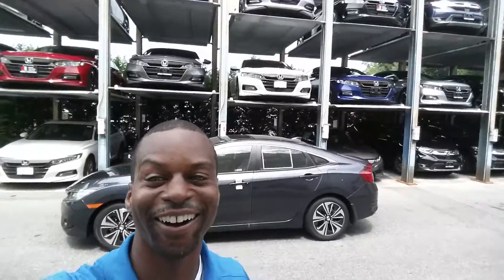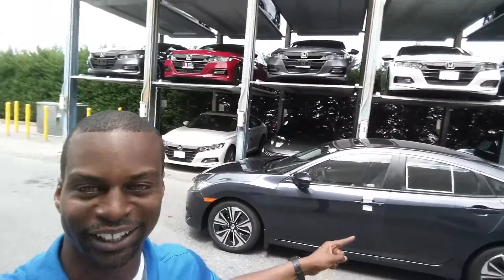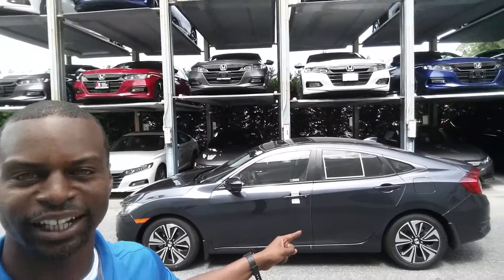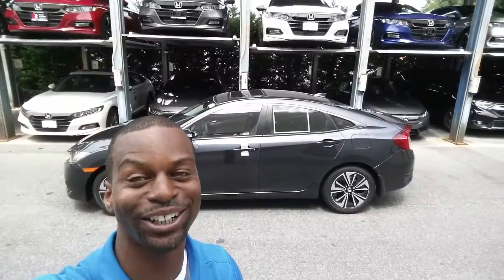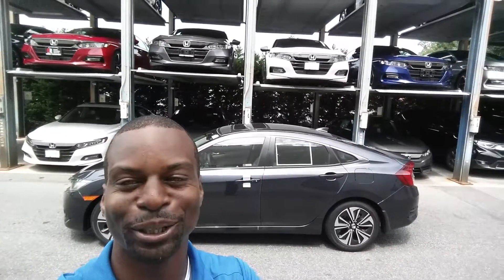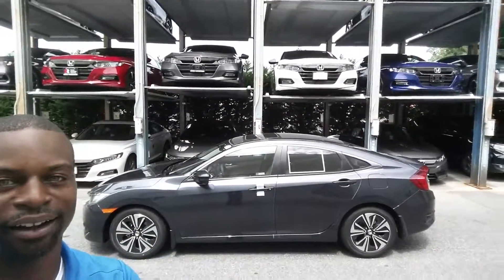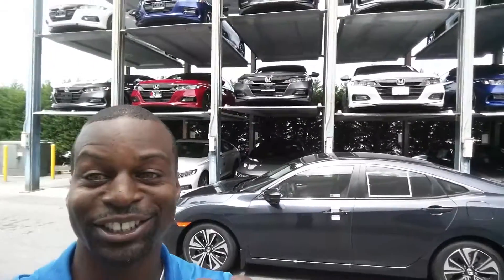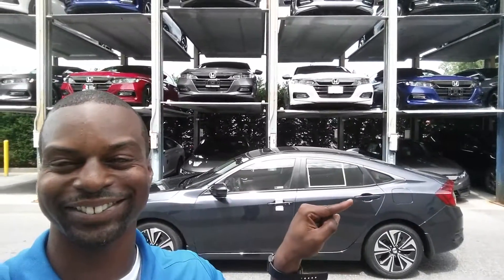2018 Honda Civic EX-L Nav.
I was very excited to finally find my client Ms.Gail her 2018 Honda Civic with Honda Navigation. Gail Is a good friend of mine who taught me Real Estate Principles and got me licensed. To find this vehicle in Cosmic Blue was a challenge but I got it done. If you are looking for a new or Pre-Owned Honda or Hyundai Come see me I am only in College Park Maryland ask for Edward Honda